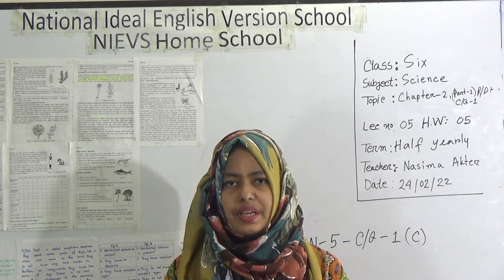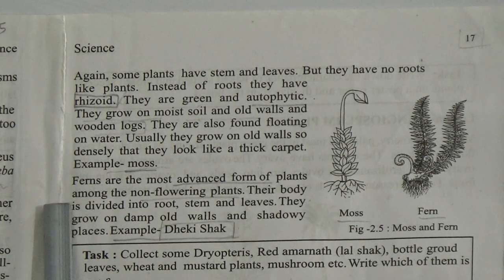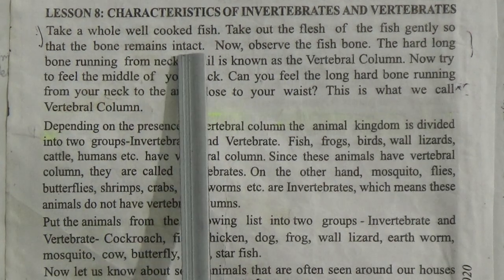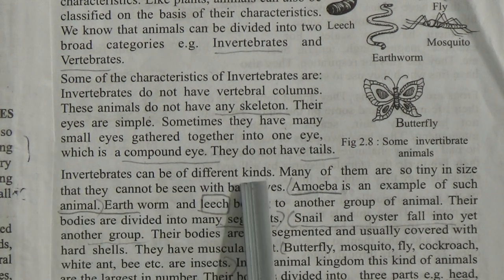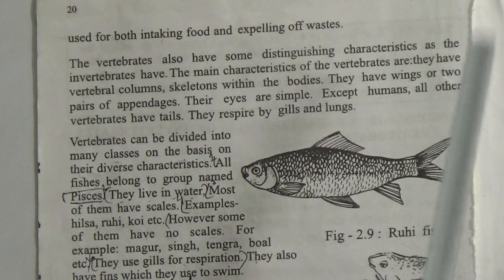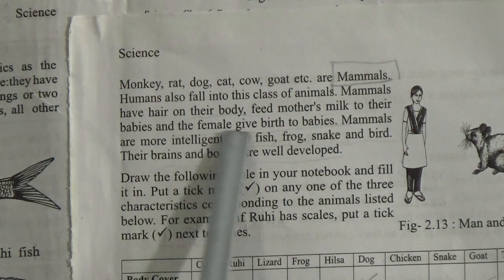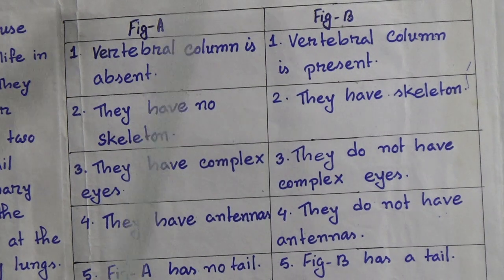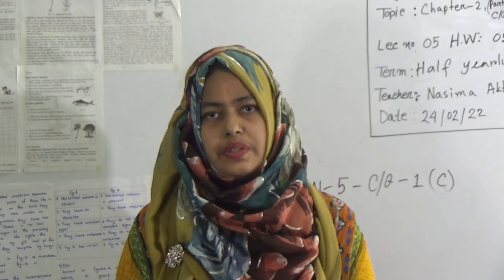Class: Six, Subject: Science (Lecture-05), Topic: Chapter-2 (Part-2) R/D+C/Q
Half Yearly-2022
Class: Six
Subject: Science (Lecture-05)
Topic: Chapter-2 (Part-2) R/D+C/Q
Teacher: Nasima Akter